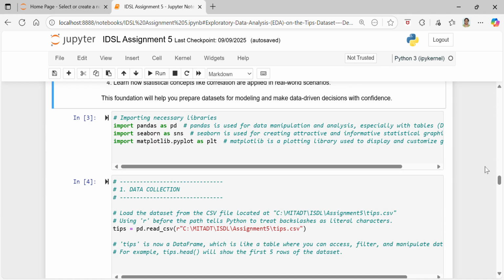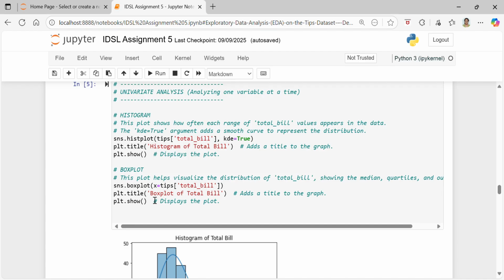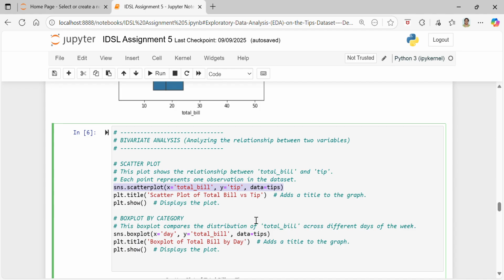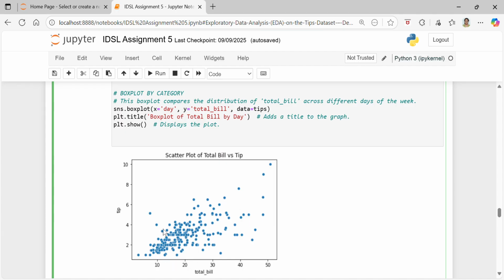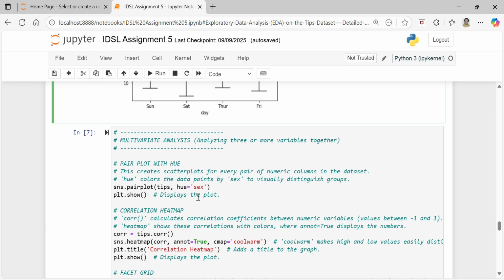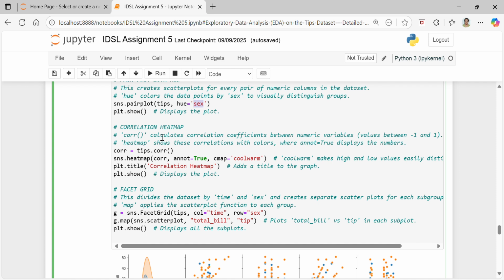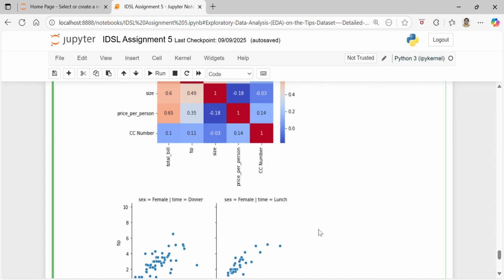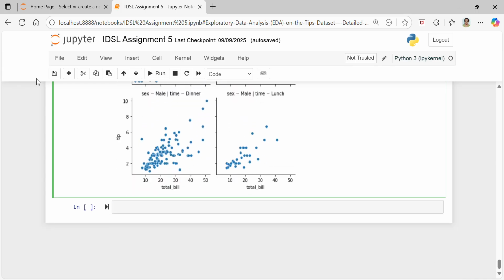IDSL Assignment 5 Univariate, Bivariate, Multivariate Plots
Load and explore the dataset using Python libraries.
Perform univariate, bivariate, and multivariate analyses to understand distributions and relationships.
Use visualizations to interpret the data in an intuitive way.
Learn how statistical concepts like correlation are applied in real-world scenarios.